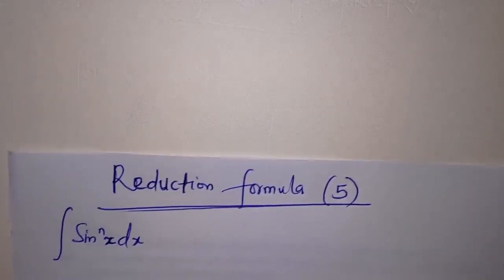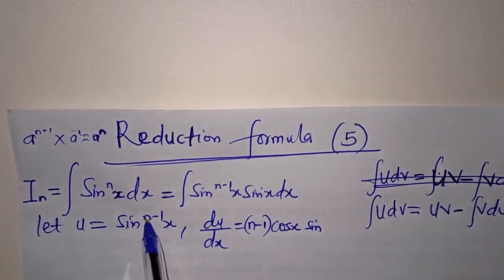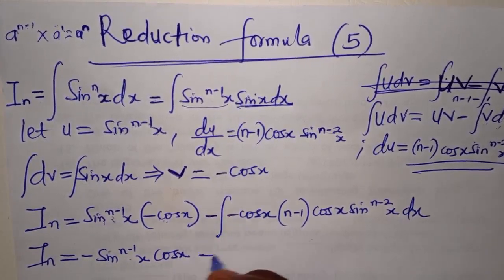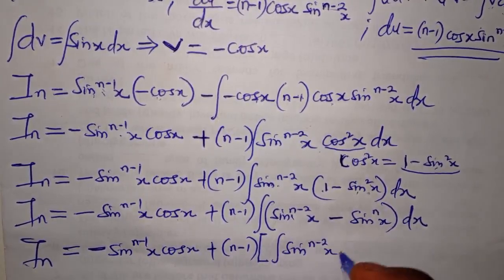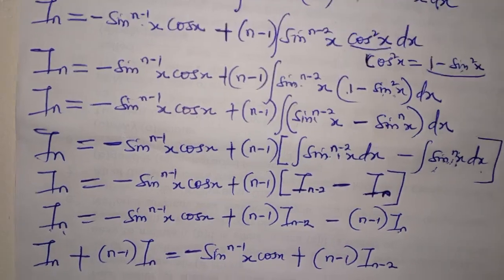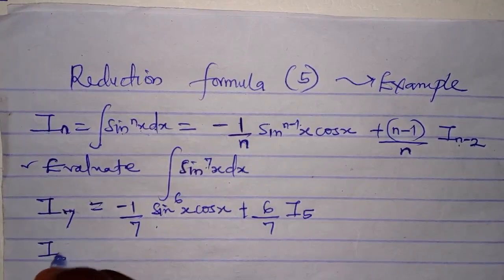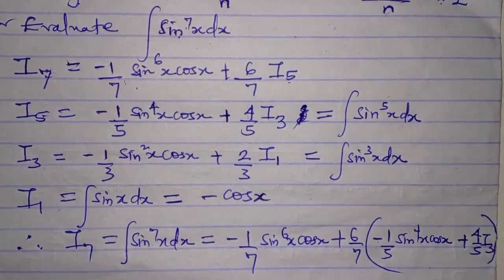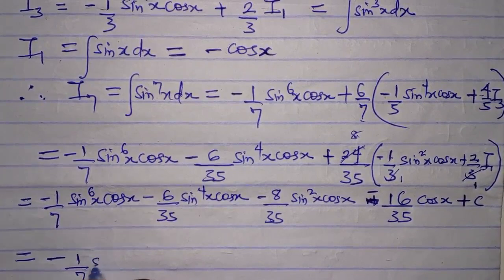Reduction Formula - 5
📌Reduction Formula for ∫sinⁿx dx | Integration Techniques Made Easy

In this video, we break down the reduction formula for the integral of sinⁿx dx in a step-by-step manner, helping you understand one of the most useful tools in integral calculus. Whether you're preparing for an exam, brushing up your skills, or learning this topic for the first time, this tutorial will guide you through with clarity and simplicity.

🔥 What You'll Learn:

What is a reduction formula?

Derivation of the reduction formula for ∫sinⁿx dx

Application of the formula to solve specific integrals

Tips and tricks to remember the pattern

This is perfect for: ✅ Engineering Mathematics Students
✅ Calculus Learners
✅ University & A-level Students
✅ Anyone studying Integration by Reduction methods

🧠 Watch till the end for solved examples!

Trigonometric Integrals

Definite Integrals

Recurrence Relations in Calculus

Solving Higher Powers of Trig Functions

📌 Follow me for more content on:
Math | Engineering Math | Calculus | Integration Techniques | Fourier Series | Differential Equations